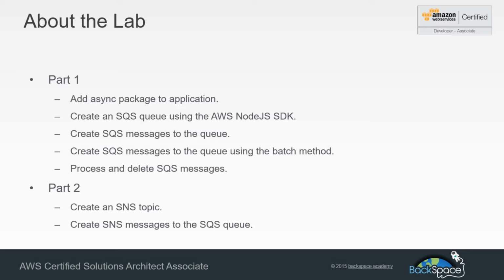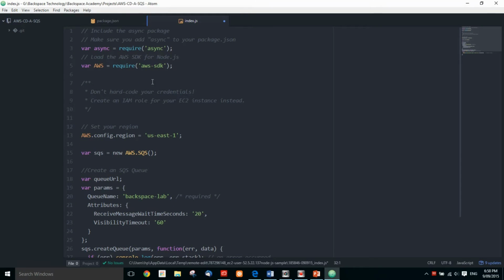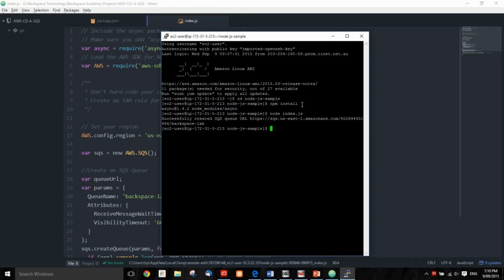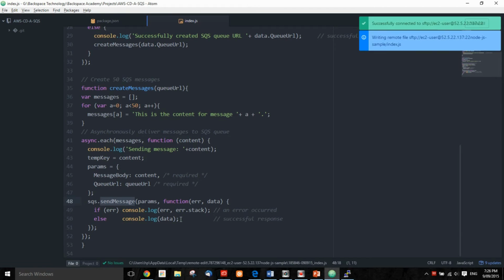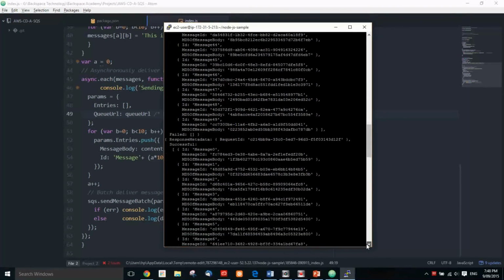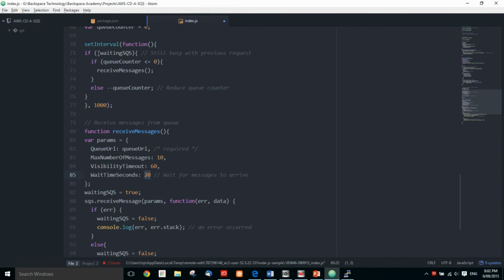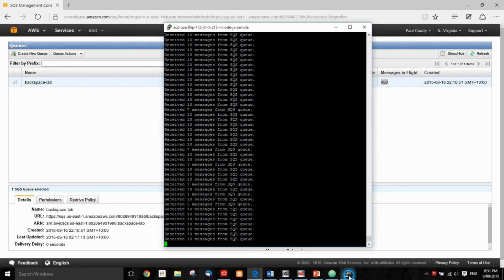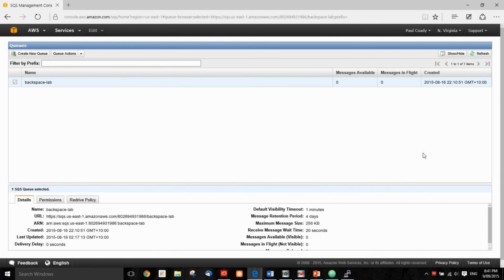Programming Amazon SQS and SNS Part 1